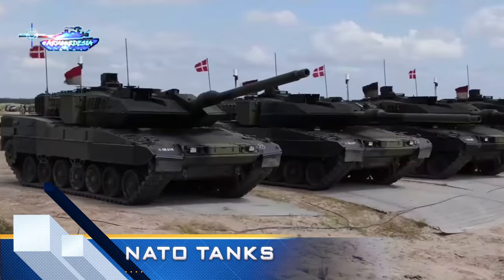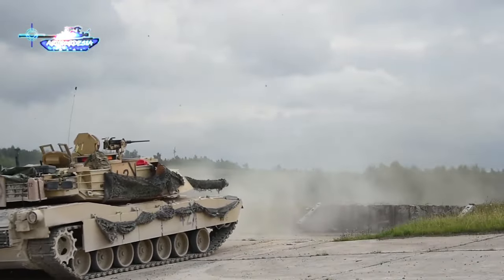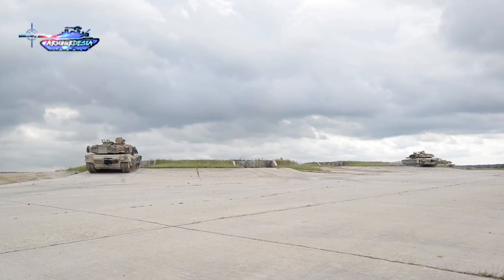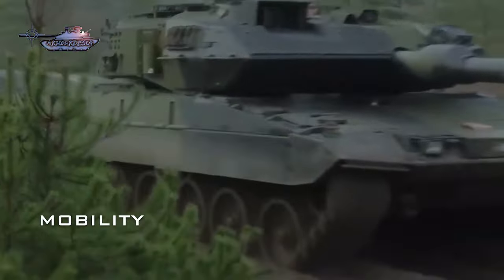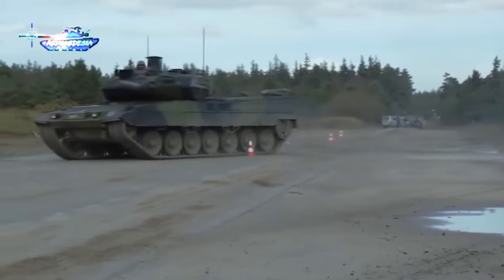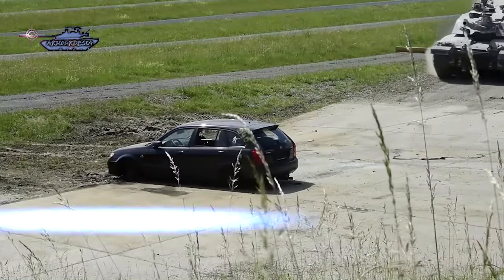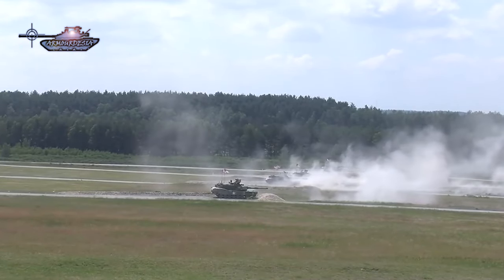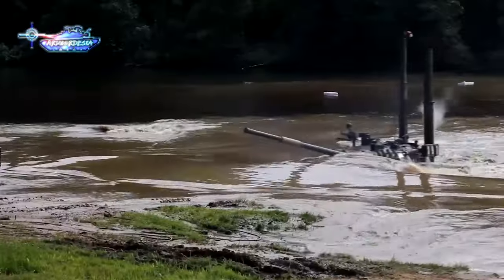NATO tanks vs Russian tanks | advantages and disadvantages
NATO (North Atlantic Treaty Organization) consists of member countries that contribute various military assets, including tanks, to the alliance. However, specific details about the types and numbers of tanks can change over time due to upgrades, retirements, and new acquisitions.

As of 2022, some of the main battle tanks used by NATO member countries include:

Leopard 2: Used by Germany and other NATO countries, the Leopard 2 is a German-designed main battle tank known for its firepower and armor protection.

M1 Abrams: The United States primarily uses the M1 Abrams, which is a well-known and heavily armored main battle tank.

Challenger 2: The United Kingdom employs the Challenger 2, a British-designed main battle tank that has been in service since the late 1990s.

Leclerc: France uses the Leclerc main battle tank, known for its advanced technology and mobility.

Ariete: Italy operates the Ariete, an Italian-designed main battle tank that entered service in the early 2000s.

It's important to note that the composition of NATO forces can change, and member countries may use a mix of older and newer tank models. Additionally, countries may collaborate on joint projects, and new tank developments may occur